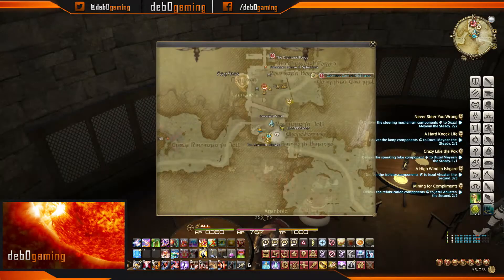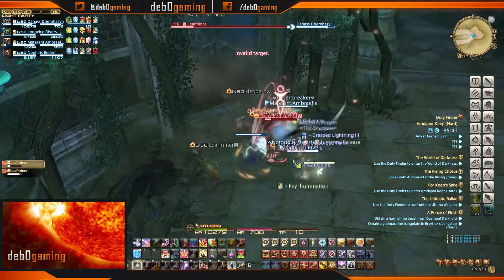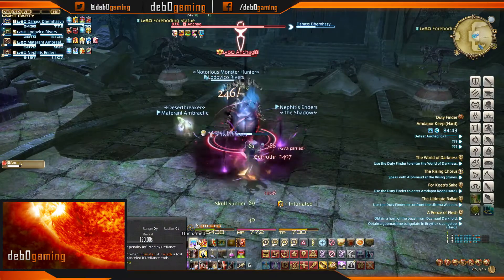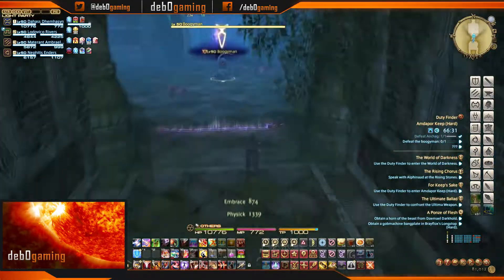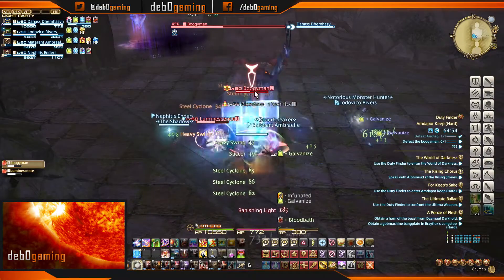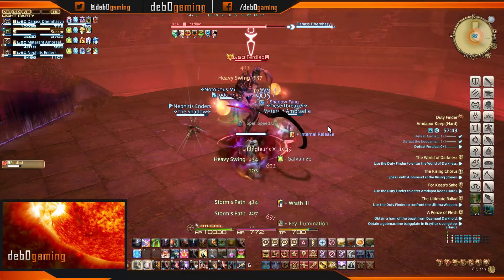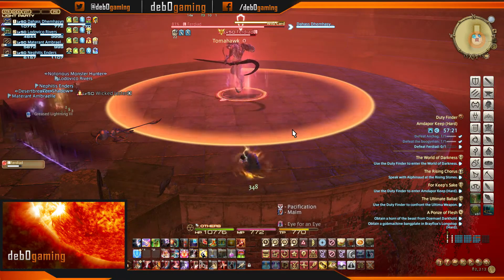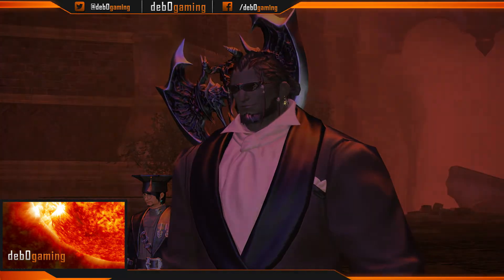Amdapor Keep (Hard Mode) Dungeon Runthrough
We take a look at the second of the three Light Party dungeons new to FFXIV in Patch 2.5. Quick trash overview as well as boss mechanics included.

Just here for a boss?
Anchag - 2:20

Boogeyman - 5:20

Ferdiad - 8:42